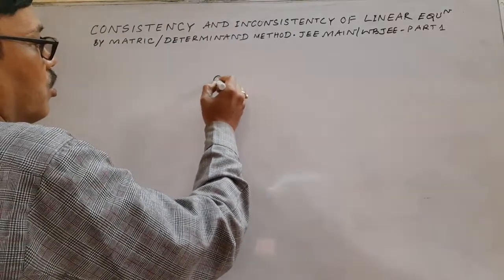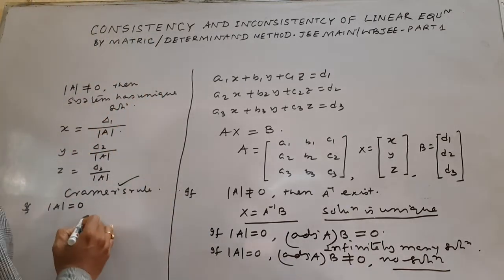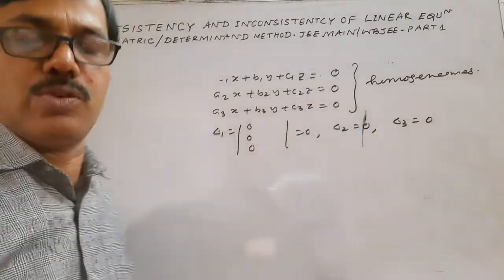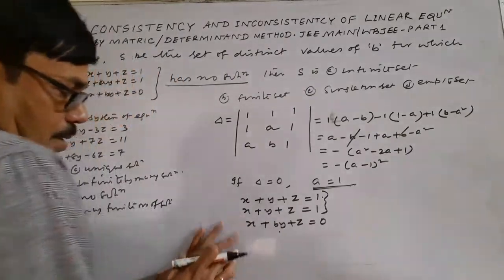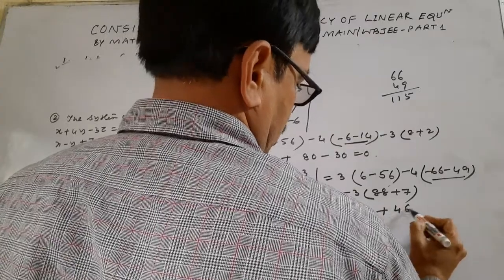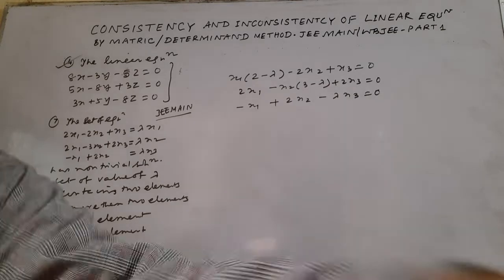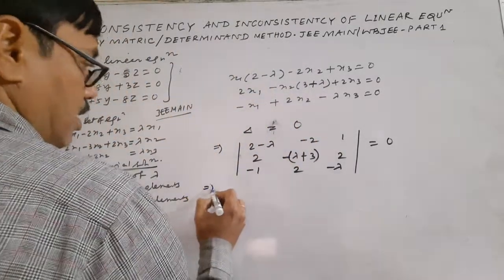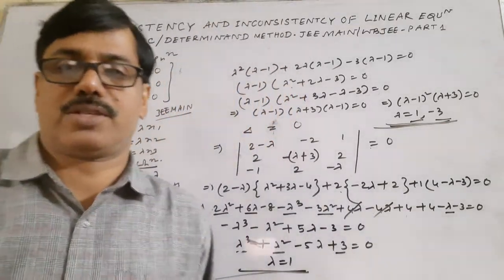CONSISTENCY & INCONSISTENCY OF LINEAR EQUATION.JEE MAIN/WBJEE/PART1